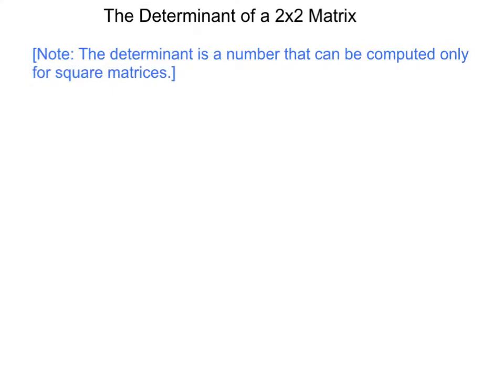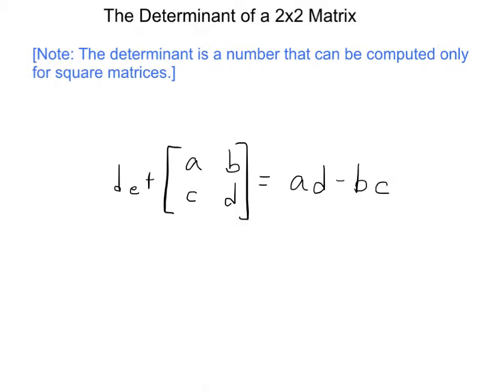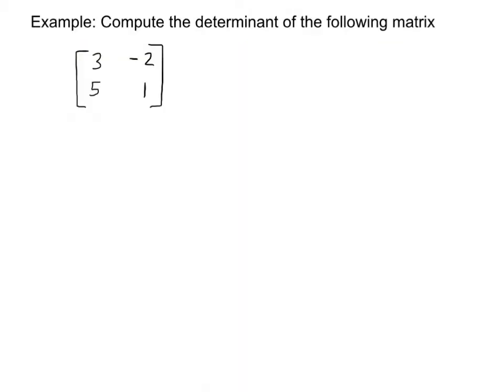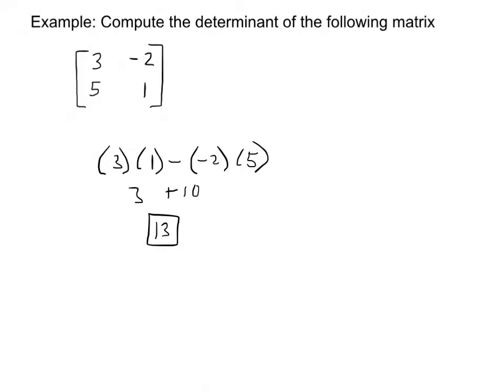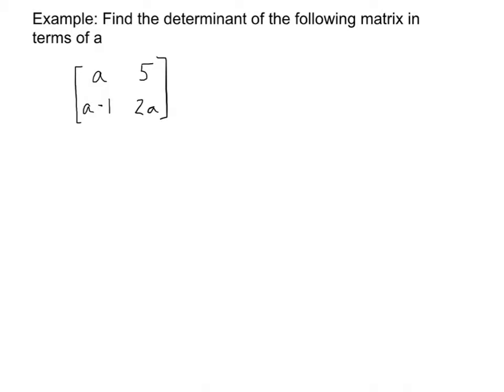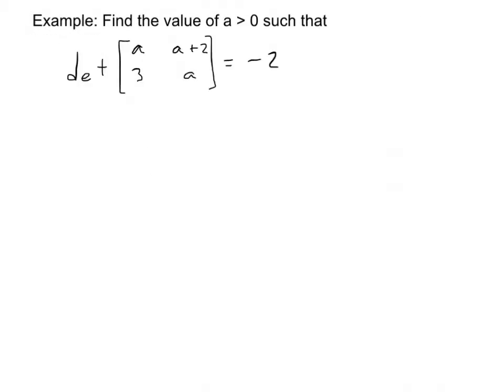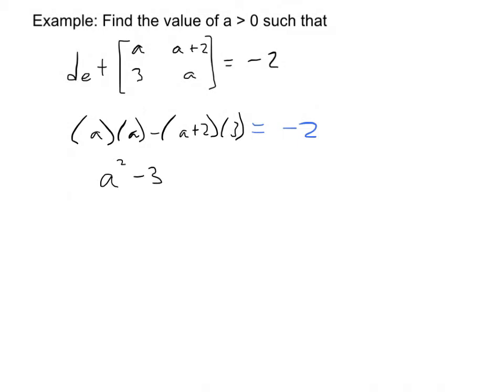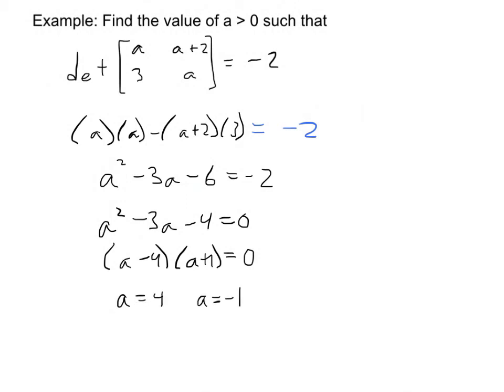Lesson M.1C - Determinant of a 2x2 Matrix